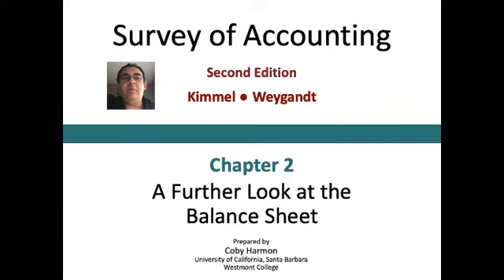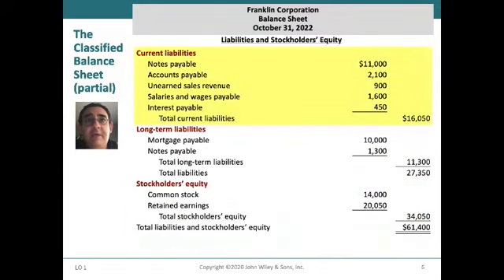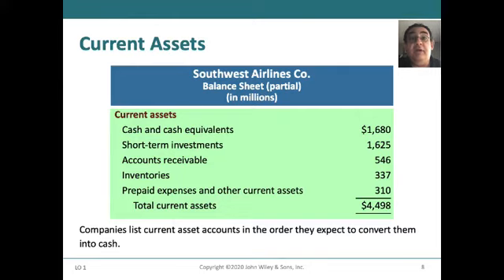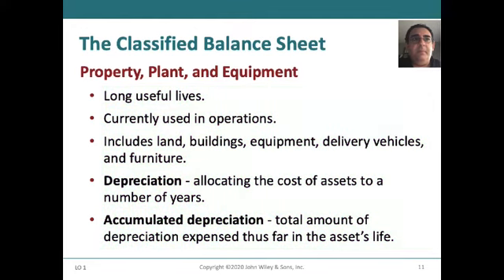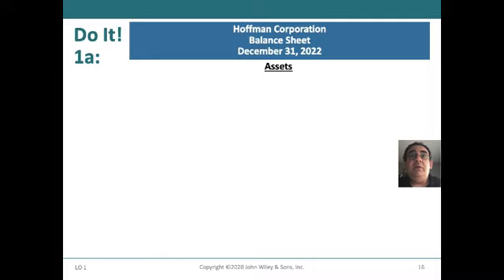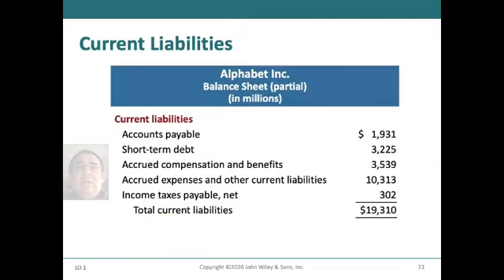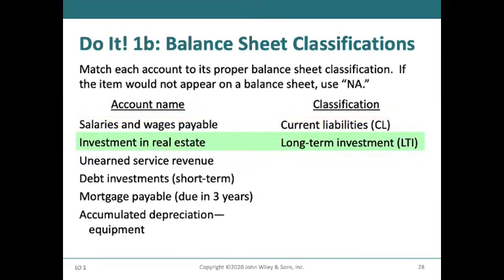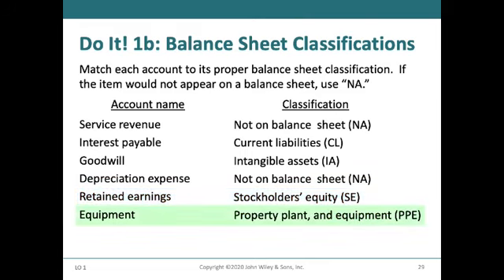Introductory Financial Accounting: The Classified Balance Sheet